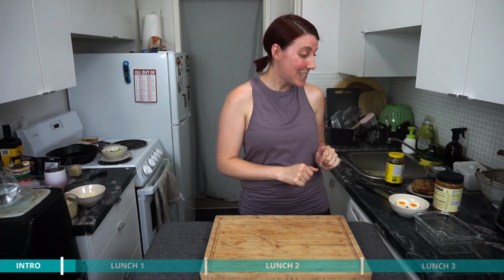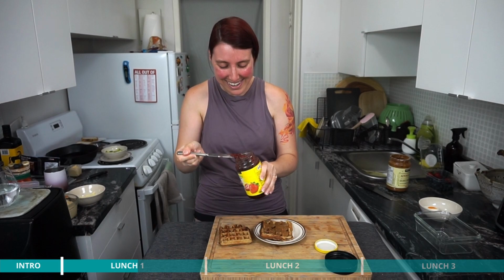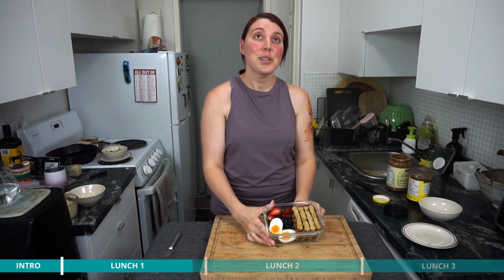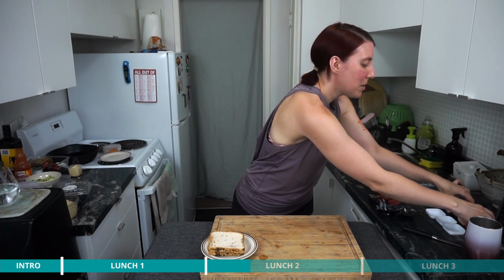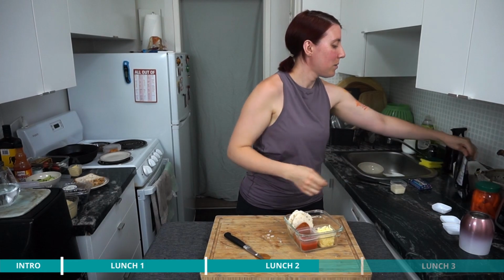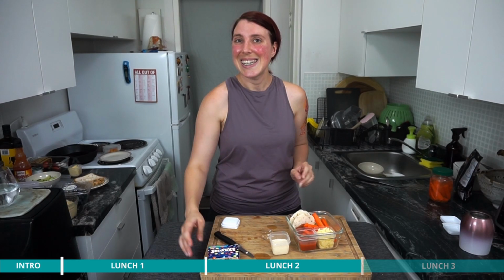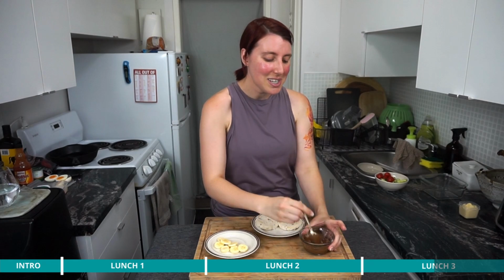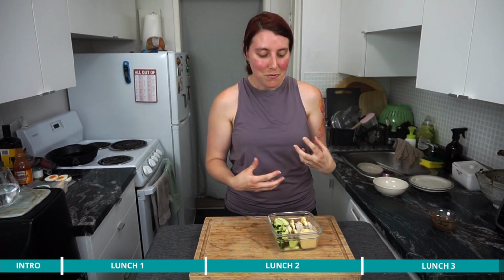Healthy Lunchbox Ideas for Kids Pt. 3 | x3 QUICK + EASY Recipes | back to school [2021]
Today’s video is the last installment in the 3 part healthy back to school lunch recipe series, where I’ll be showing you 3 more quick + easy lunchbox ideas that even the pickiest of eaters are sure to love, so you can get inspired, spend less time in the kitchen, and stay organized once the school year starts up!

And, if you’re looking to get more meal prep inspiration and want to learn my simple strategy for planning, shopping, and cooking a week’s worth of dinners in 1 hour or less, sign up for the Meal Prep Like a Mother Masterclass

The Masterclass includes:
▷Done for you grocery lists + healthy recipes
▷My strategy for saving $50 on your next grocery bill
▷How to Meal Prep in Minimal Time, so you can spend less time in the kitchen and more time relaxing with your family

-- LINKS --
Link to my glass meal prep containers can be Found

Today’s video is part #2 in a 3-part series where I teach you 3 quick + easy kid’s lunch ideas that you can make in minutes, so you can get inspired, stay on top of lunch prep, and spend less time in the kitchen when the school year starts up.

0:00 - Intro
1:02 - Lunch # 1
5:10 - Lunch # 2
9:25 - Lunch # 3
13:20 - Free Meal Prep Masterclass Details

Check out all of the kitchen gear I use every single day!

We're big fans of Amazon, and many of our links to products/gear are links to those products on Amazon.